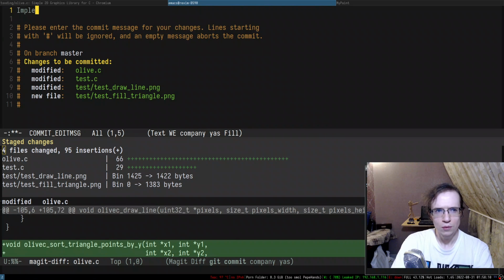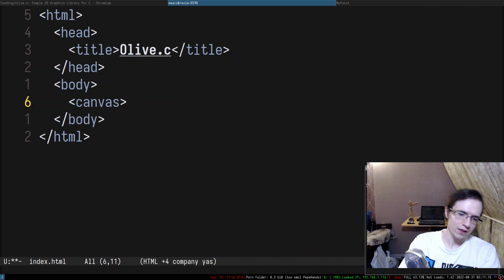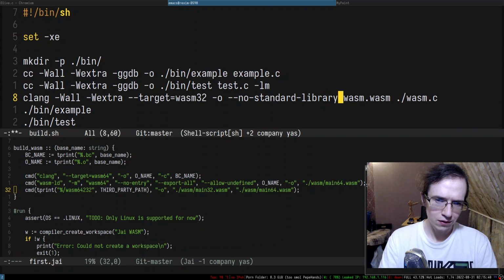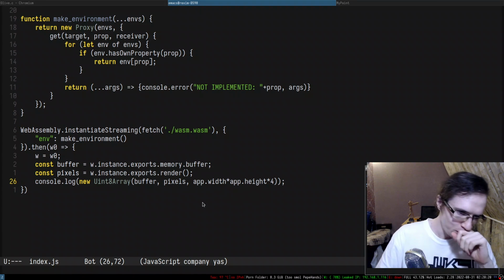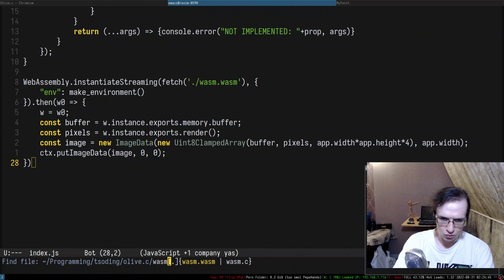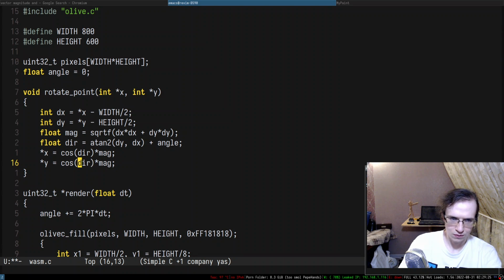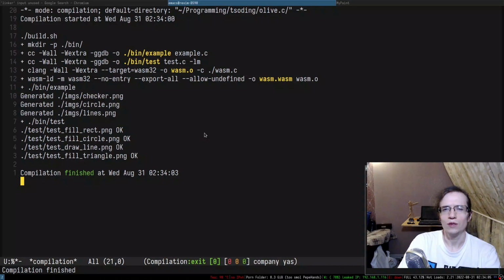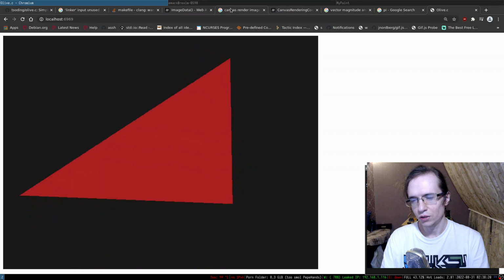Porting my C Graphics Library to Web (Olive.c Ep.03)